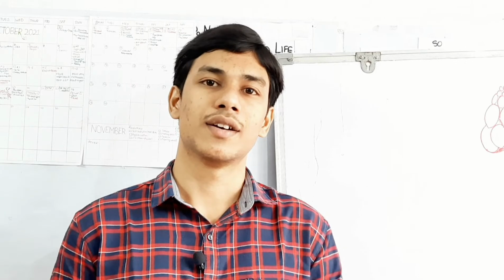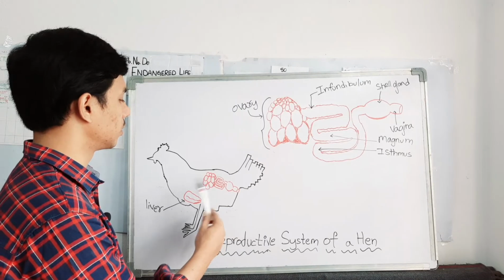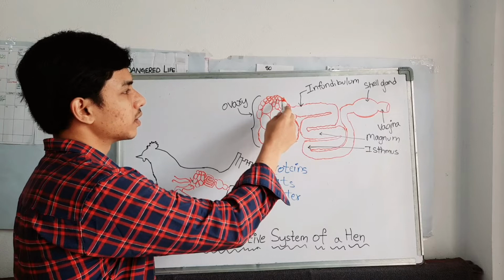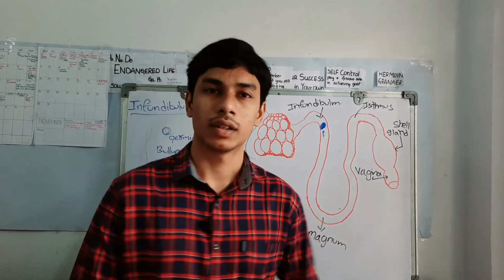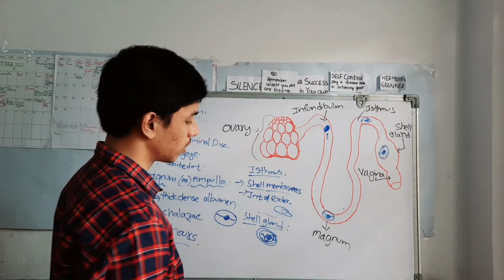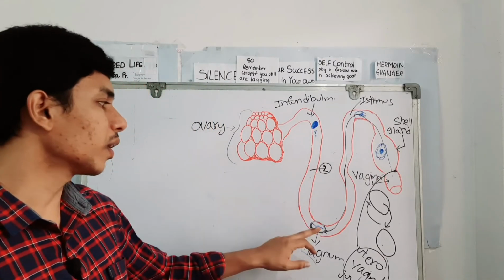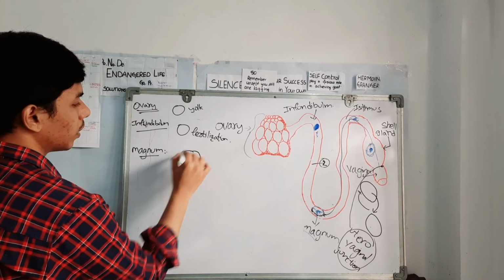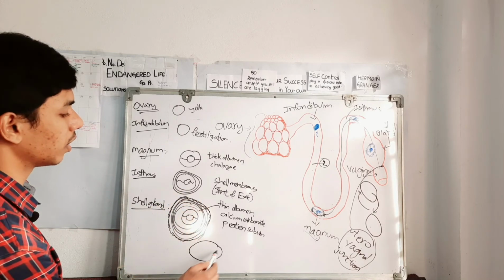Reproductive System of a Hen 🐔 🐣🐣🐣.......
Auburn University video 👇🏻👇🏻👇🏻

In this Lecture , I explained the Reproductive System of a Hen 🐔 🐣🐣🐣.

I know this is not a perfect Lecture , But I tried my Best  🙌🏻

Infundibulum is the funnel shaped upper end of the oviduct.

hen reproductive system
chicken reproductive system